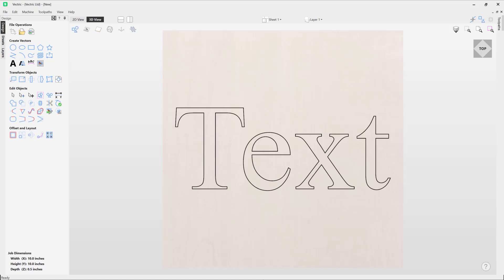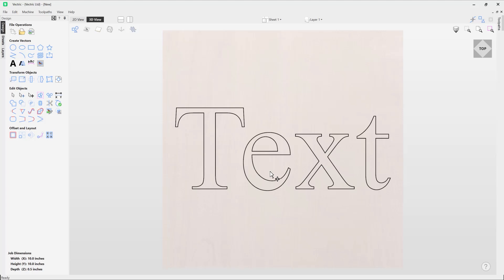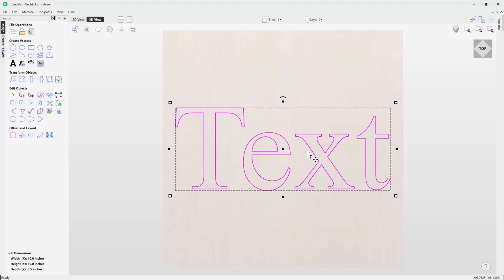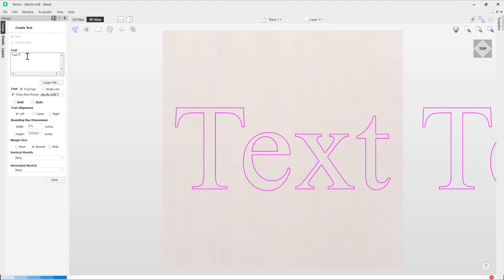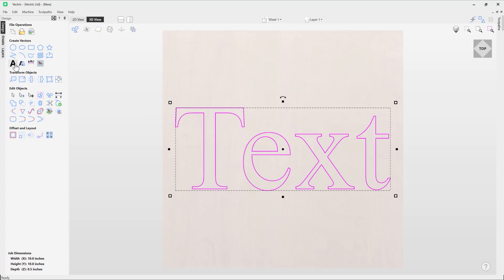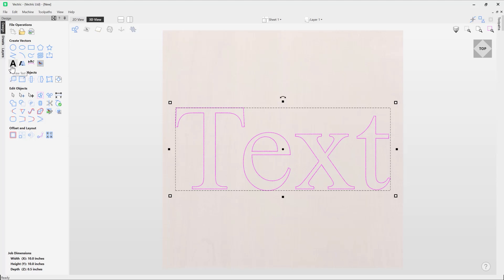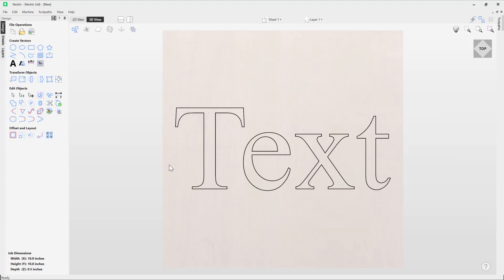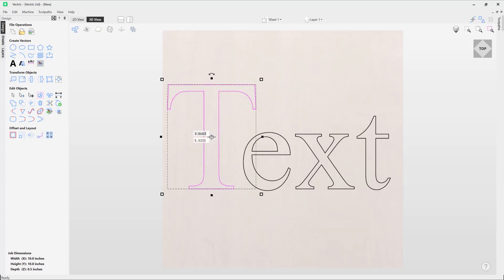How to convert text to curves in Vectric software | Creating Vectors | V12 Tutorials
In this video we demonstrate how to convert text to curves.